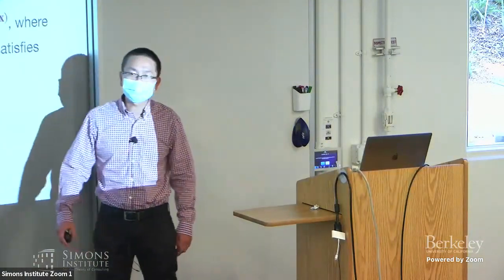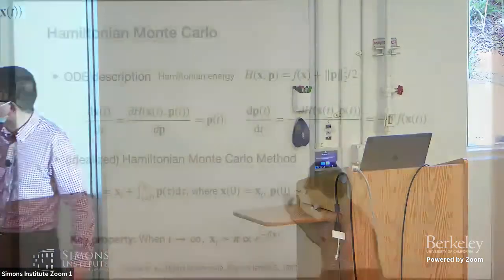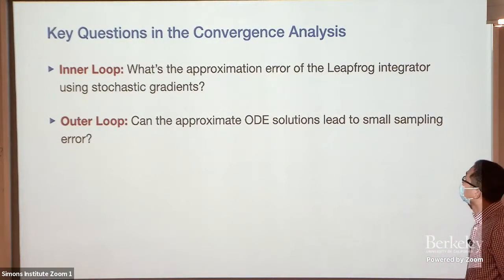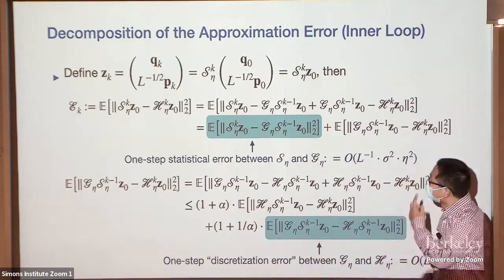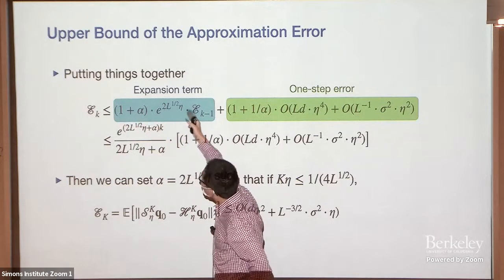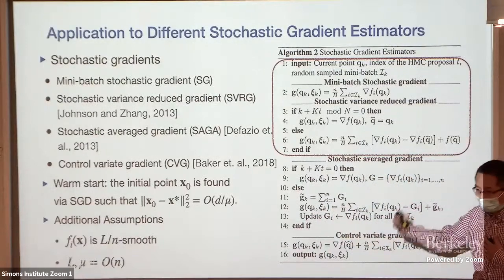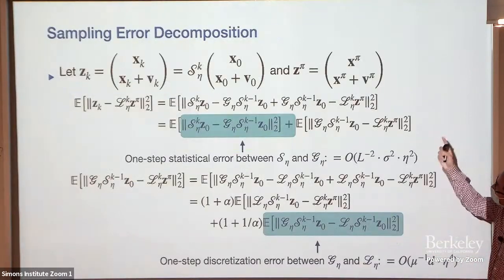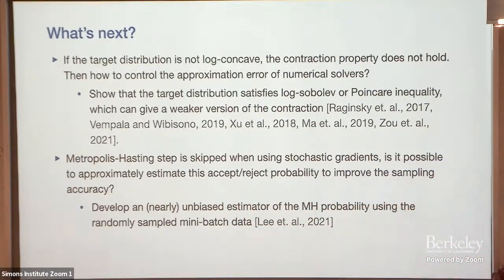On the Convergence of Monte Carlo Methods with Stochastic Gradients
Quanquan Gu (UCLA)
Sampling Algorithms and Geometries on Probability Distributions